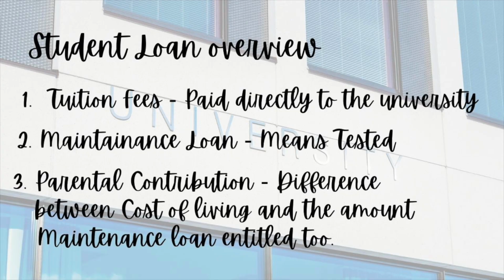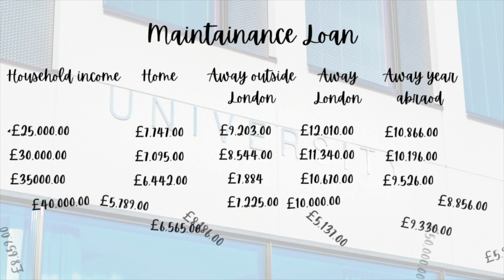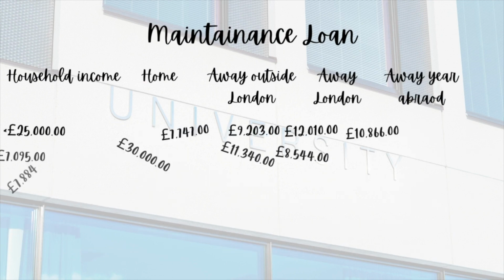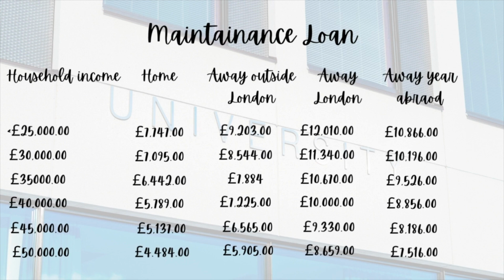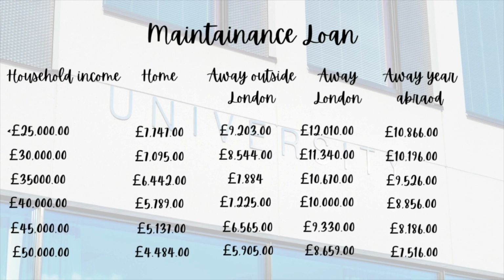Student Loan Overview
Student loans (UK) are made up of three components:

1. Tuition Fees (Paid directly to university)
2. Maintenance Loan (Means-tested)
3. Parental contribution (Cost of living less the maintenance loan eligible for)

Ideas to help Student finance during college or university:

1. Apply for bursaries and scholarships

2. Get a part-time job
This shows employers that you are a hard worker.

3. Research charities that will help with textbooks